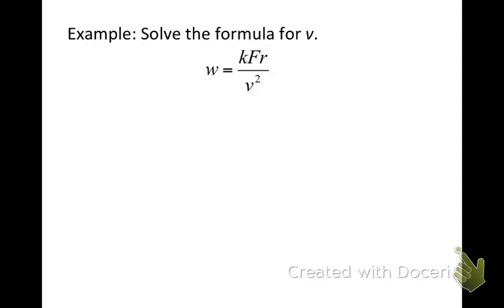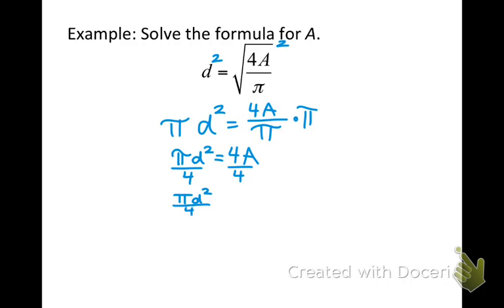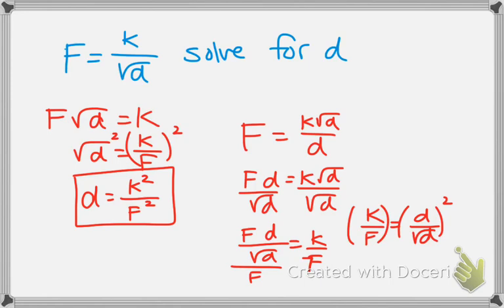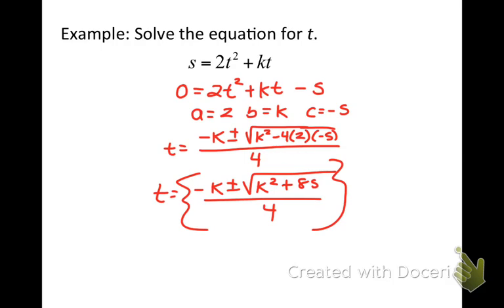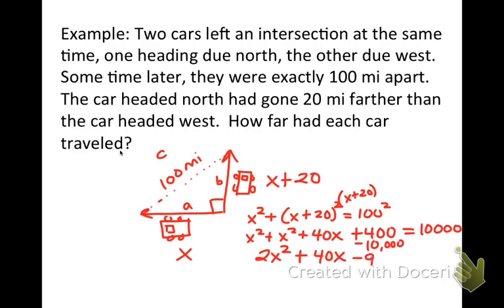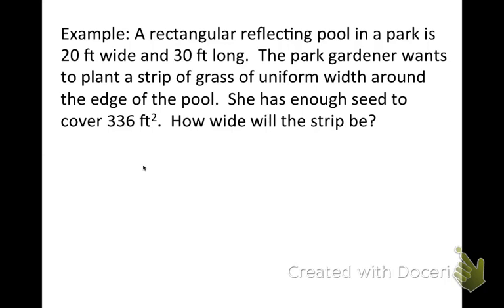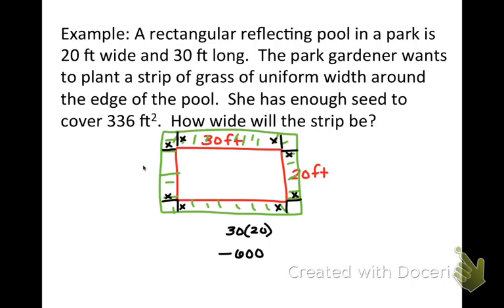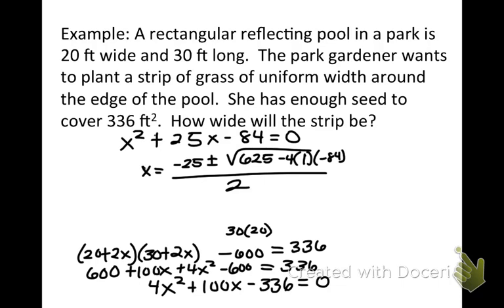3/8/16 Adv Alg Section 9.4